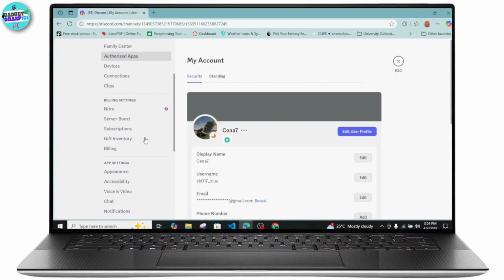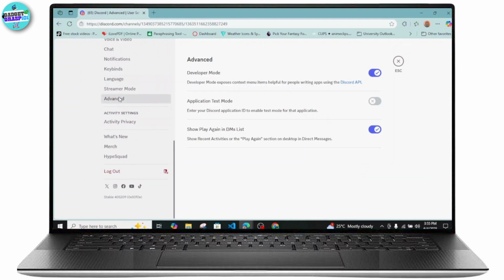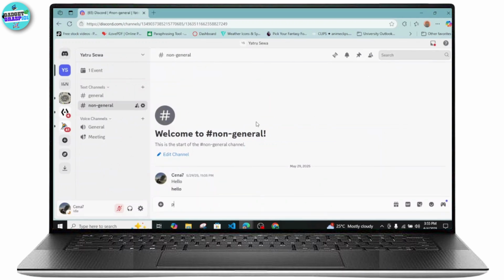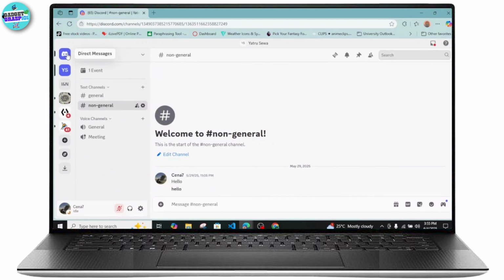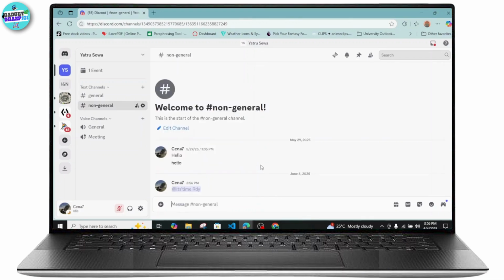How to Ban Someone on Discord Server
How to Ban Someone on Discord Server (2025)! Want to keep your Discord server safe by removing disruptive members? This video will guide you through the steps on how to ban someone on a Discord server quickly and easily. Whether you're asking, "How do I ban a user on Discord?" or need help managing server permissions, this tutorial has you covered. Learn how to ban members, understand the ban settings, and maintain a positive community. Watch now to see how you can ban someone on your Discord server today!

Timestamps:

00:00 How to Ban Someone on Discord Server
00:10 How Do I Ban a User on Discord?